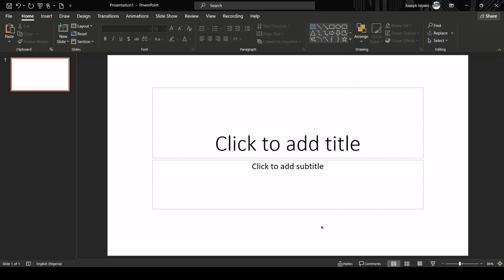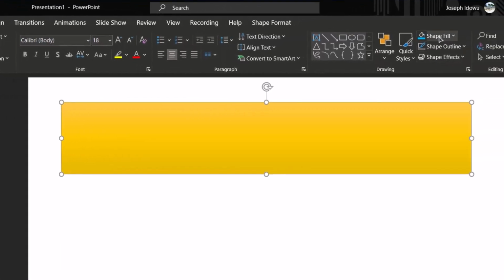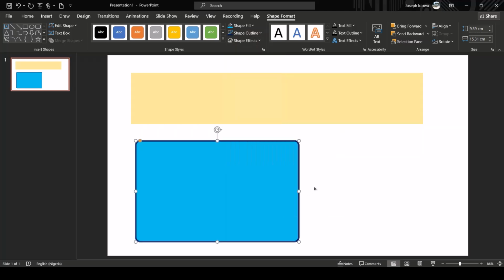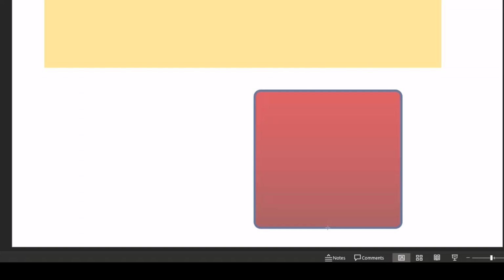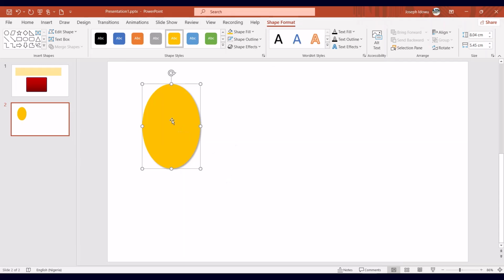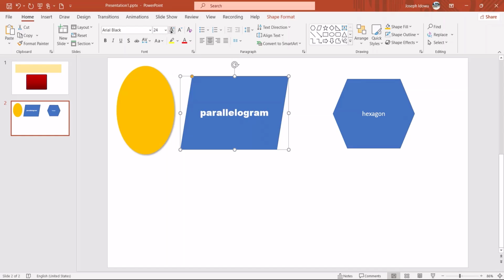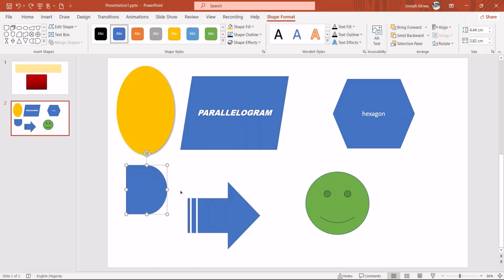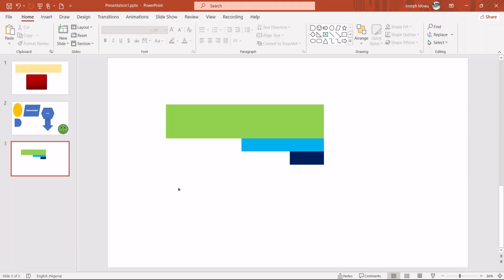MASTERING SHAPES IN POWERPOINT FOR STUNNING PRESENTATIONS | PART 1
Want to take your PowerPoint skills to the next level? Learn how to master shapes in PowerPoint to create visually stunning and professional presentations!🎨✨ In this tutorial, we'll cover everything from inserting shapes and formatting shapes to customizing colors, borders, and effects. Discover tips and tricks for using PowerPoint shapes to make your slides stand out, perfect for beginners and advanced users. Make your next presentation visually engaging with these shape tools in PowerPoint!